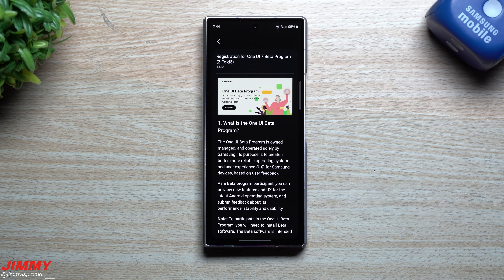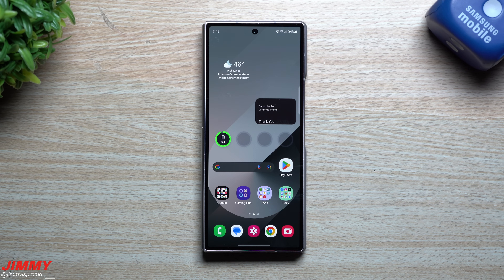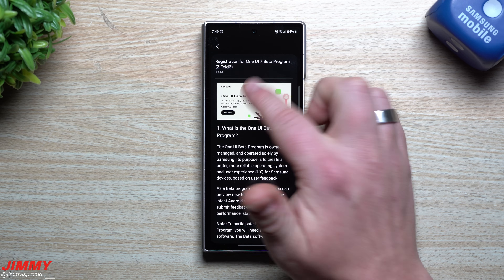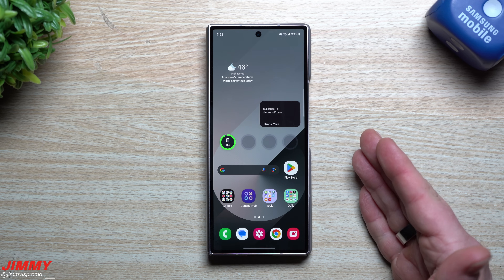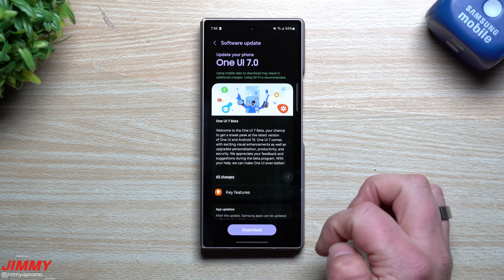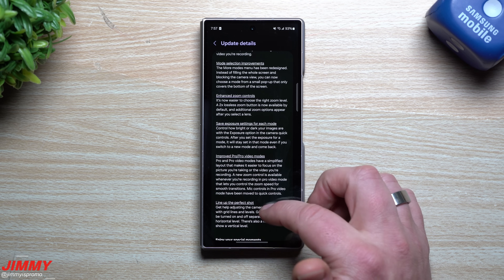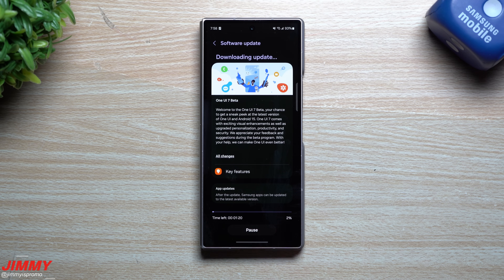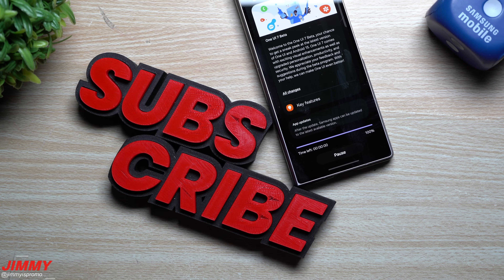Samsung One UI 7 W/Android 15 Beta Now Available! Galaxy Z Fold6 and Z Flip6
Welcome to the home of the best How-to guides for your Samsung Galaxy needs. In today's video, we take a look at the latest update to the Galaxy  Z Fold6 and Flip6 for One UI 7 Beta. This is how to register and install the Beta. This brings Security Patch of Mar 1st 2025 and Google Play System Update of Jan 1st 2025.
* One UI 7 Beta is available for participants in India, South Korea, the UK, and the US.

Charging Brick and Cable for Super Fast Charging 2.0:
5A Charging Cable